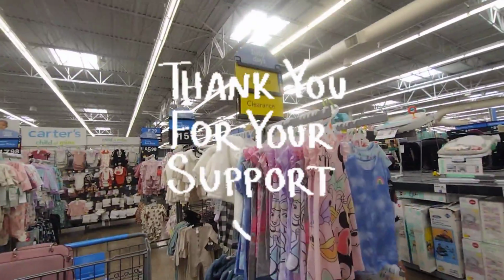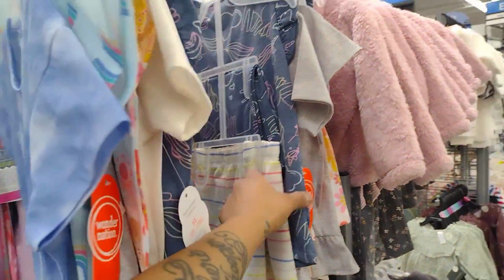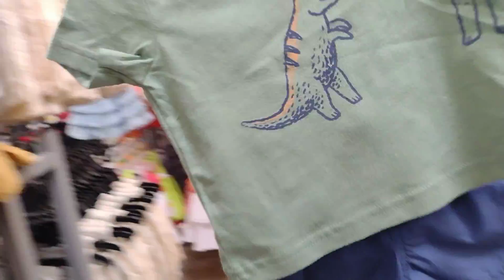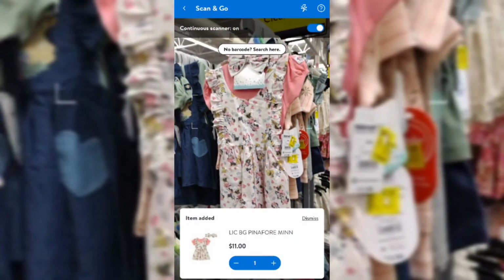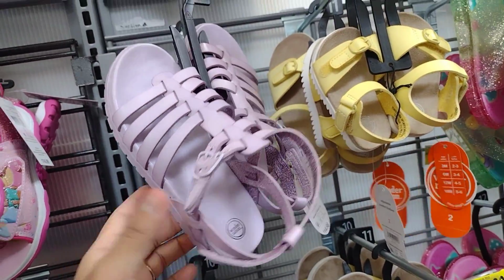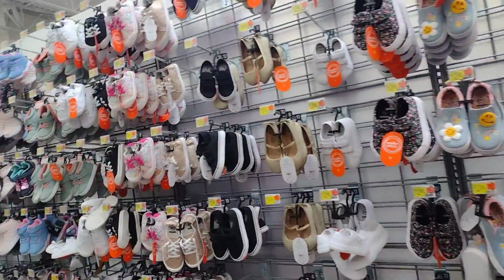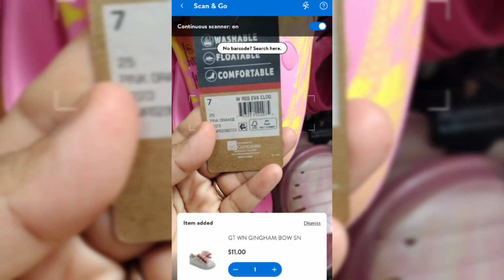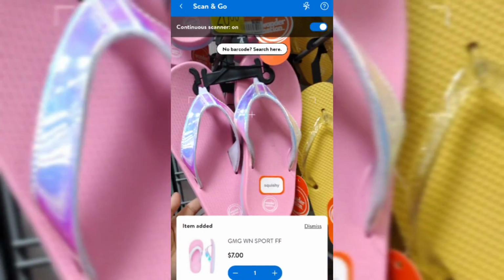😱These Prices just got Cheaper!!💥 WALMART CLEARANCE‼️